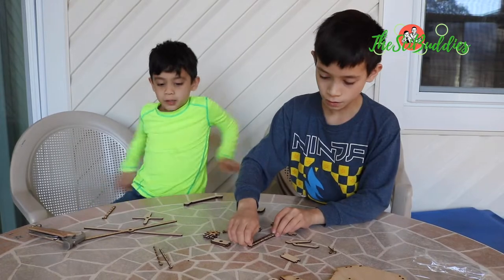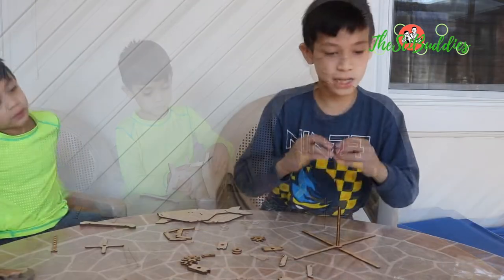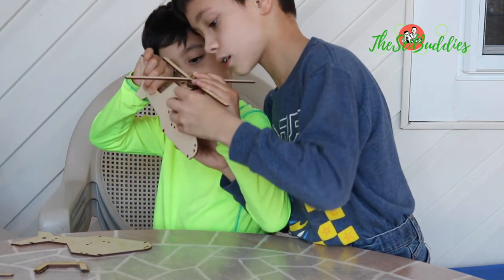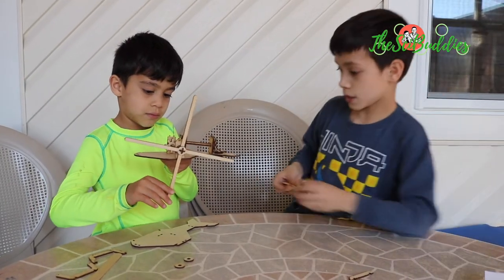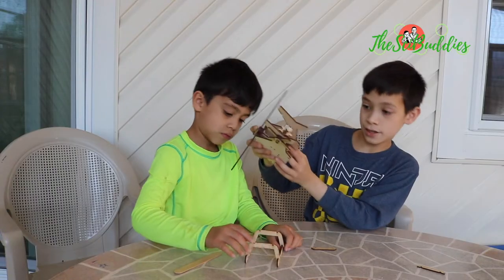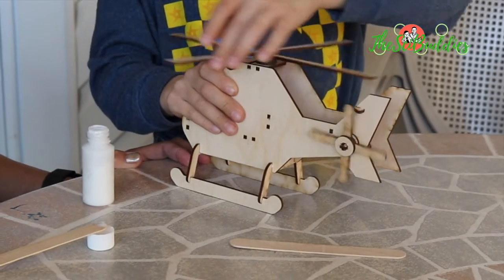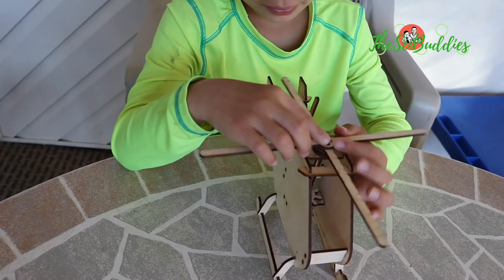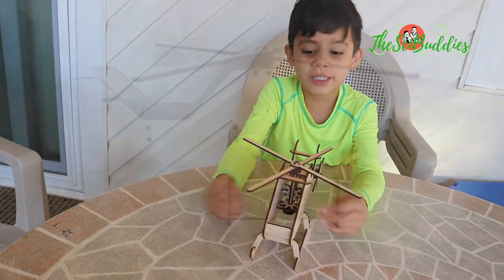3D Helicopter Toy with Gears | TheSciBuddies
We enjoyed putting together and playing with this 3D wooden helicopter toy with gears.

[YouTube Free Music: Good Morning by Reed Mathis]

for more Glowforge creations.